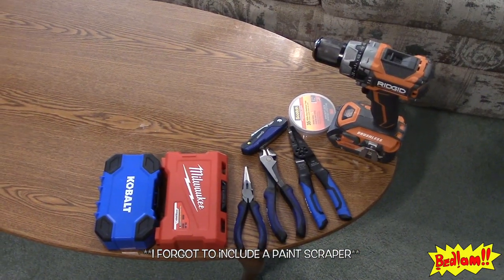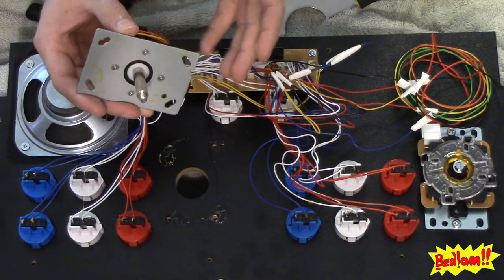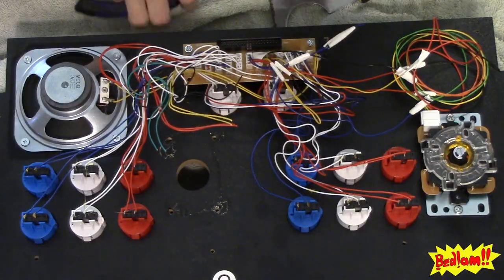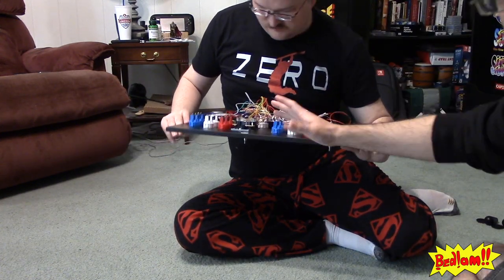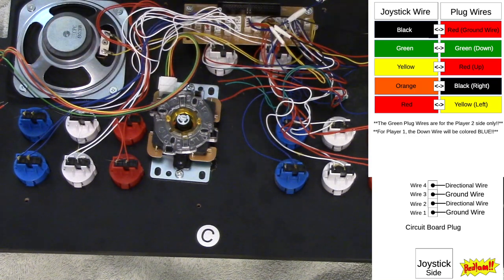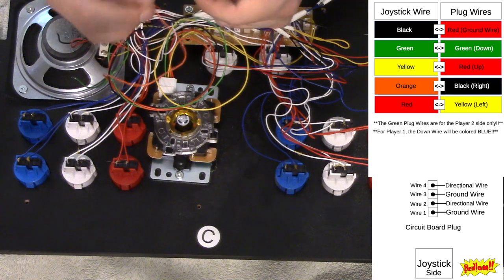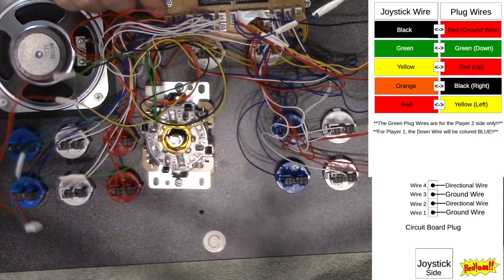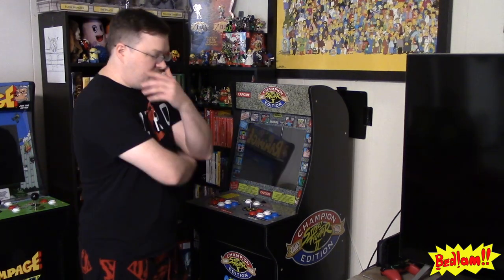Bedlam!! : Gaming - Episode 11 - Sanwa Joystick Installation On An Arcade1Up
In this episode, Ryan and Jud attempt to show you the step-by-step process they used to install an 8-way gate Sanwa joystick on an Arcade1Up Street Fighter arcade cabinet.

Here's a list of the related links mentioned in the video:
Sanwa Joystick (Amazon):

Sanwa 8-way gate (Amazon):

Bat Tops for the Joystick (Amazon):